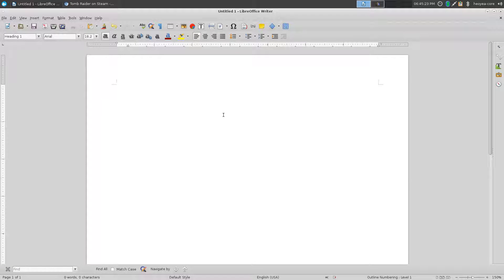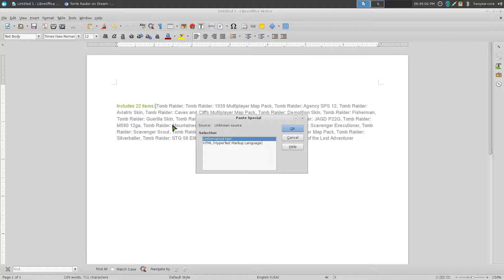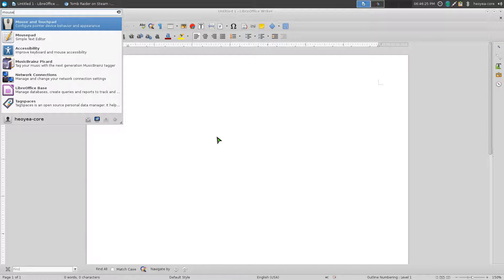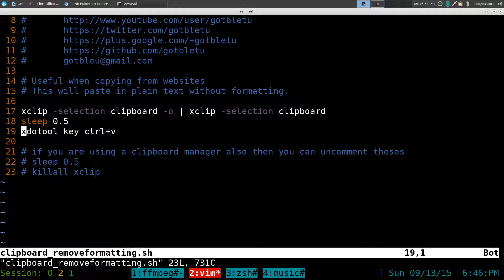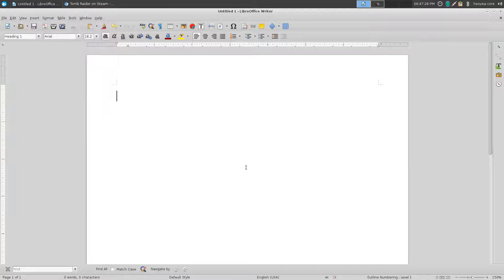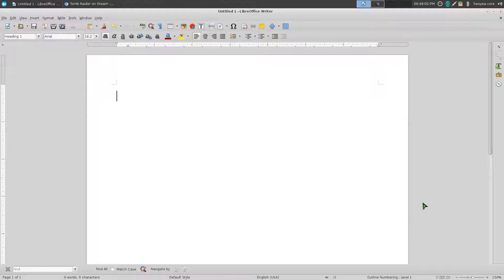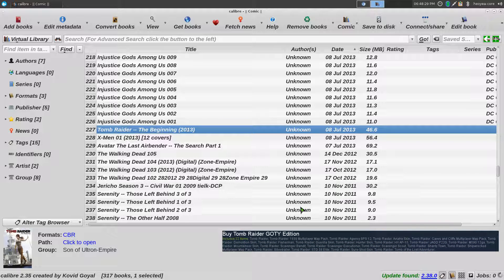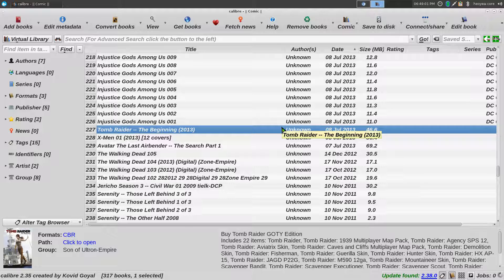Paste as Plain Text - Linux SHELLSCRIPT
quick way to paste as plain text, remove all those unwanted web html formatting.

1. download the script and requirements
2. chmod +x name_of_script.sh
3. bind it to a hotkey
4. Done!